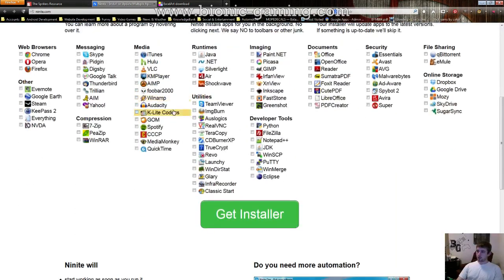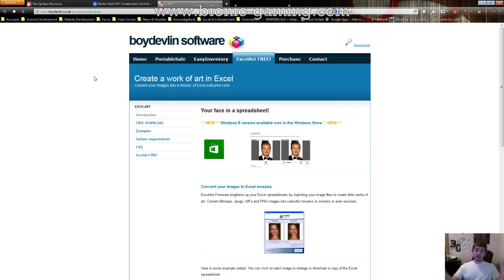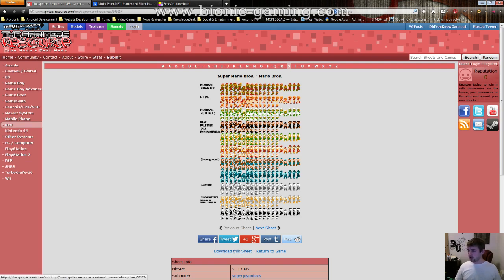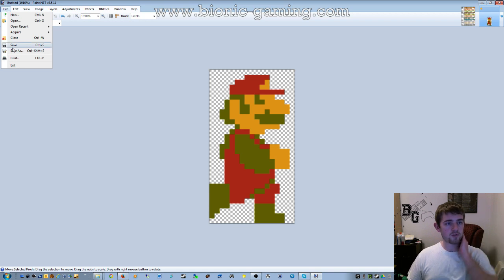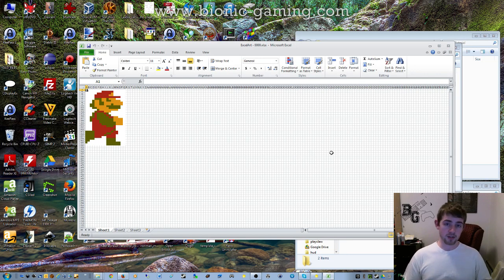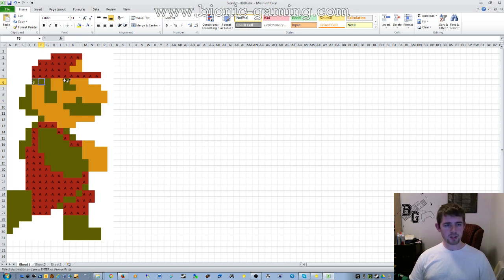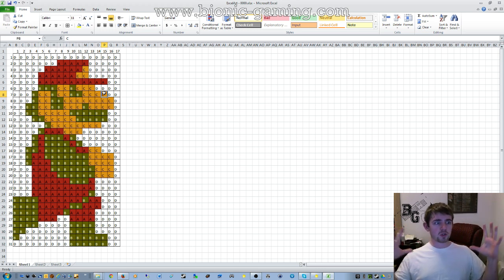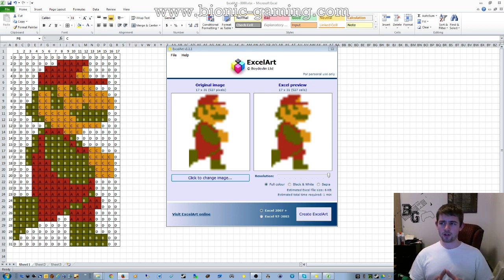Create needlepoint pattern from image easily with Excel and Excelart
This video is a tutorial on how to take an image on your computer and create an Excel spreadsheet out of it. I show you all the tools you need and they are all free! I use this for creating needlepoint patterns out of images. Makes my life simple and hopefully this will help you too.

EDIT: Added Spriters-Resource to links